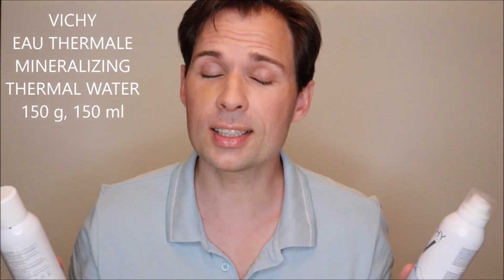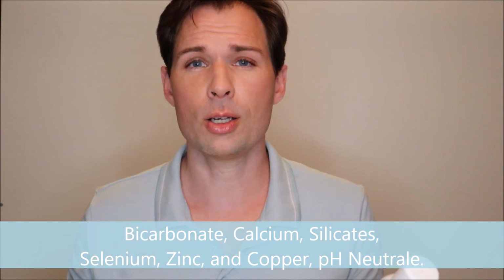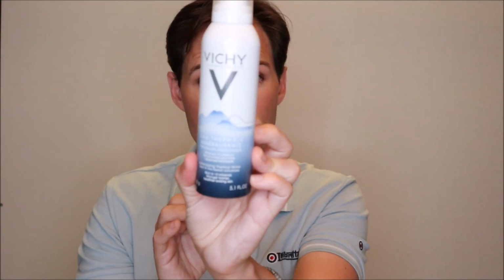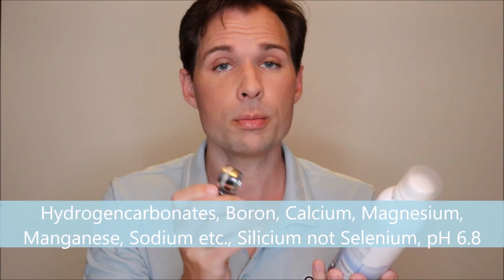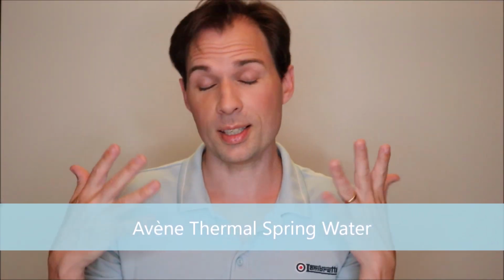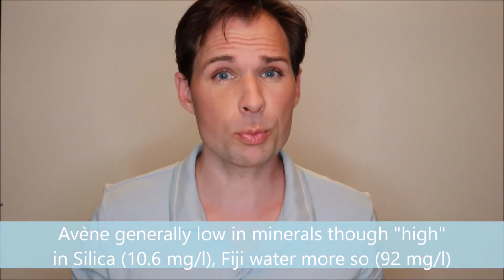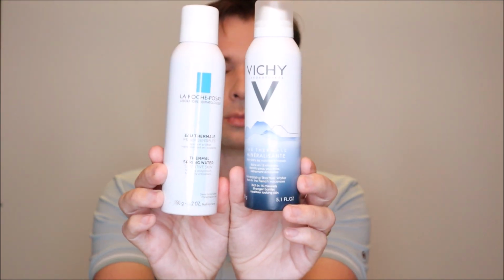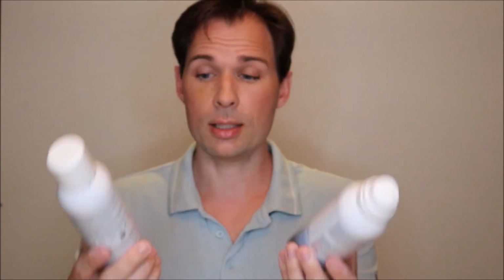VICHY & LA ROCHE-POSAY THERMAL WATER REVIEW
THERMAL WATER ON A BUDGET. In this video we talk about thermal water from La Roche-Posay and Vichy Laboratoires. How to use it and how to cut the often high cost with long term use.

Compagnie de Vichy is not the same company as Vichy Laboratoires, which is owned by L'Oreal.

As always, doing as I do, say, show, write, or whatsoever, is at one's own risk regardless. Nothing I say, show, write, do, or whatsoever, is meant to cure, heal, or prevent anything regardless.